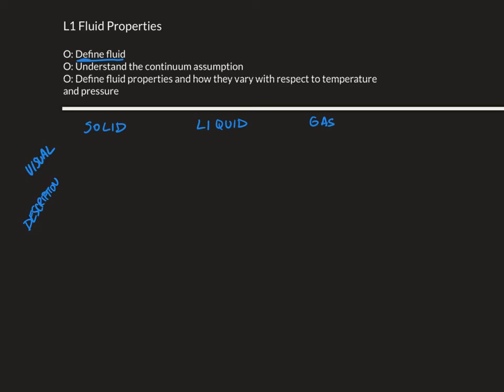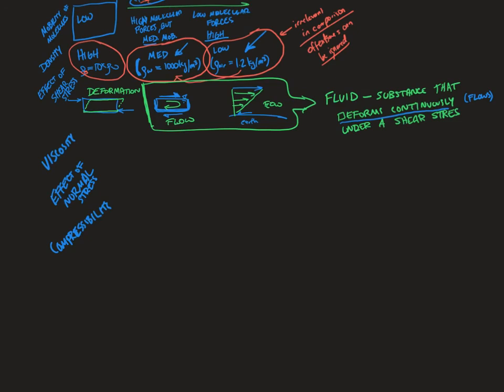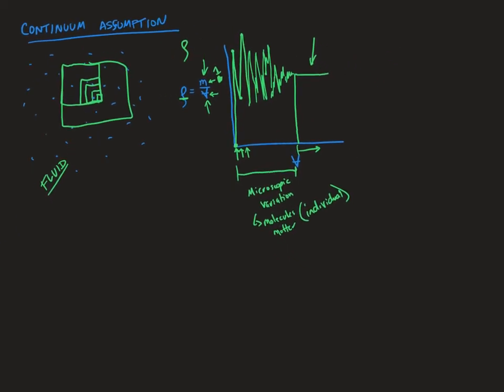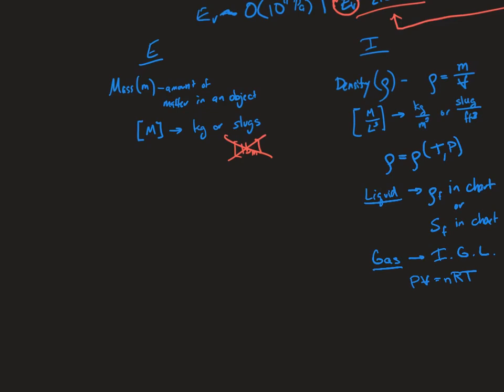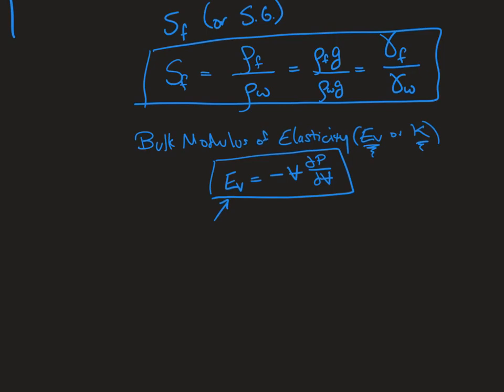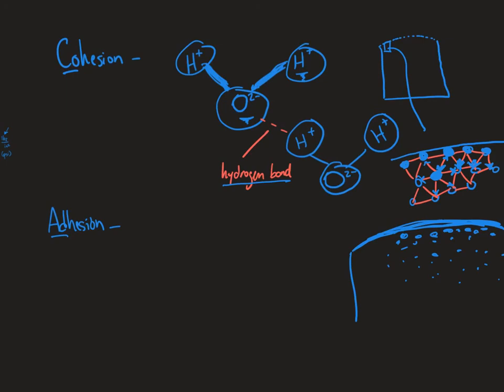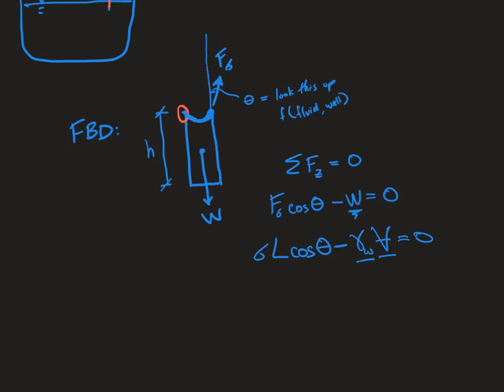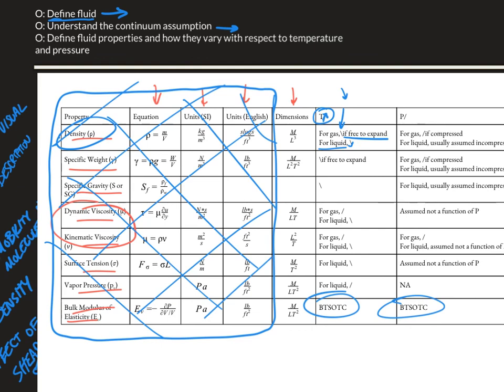L1 Fluid Properties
This is an introduction to the properties of fluids.